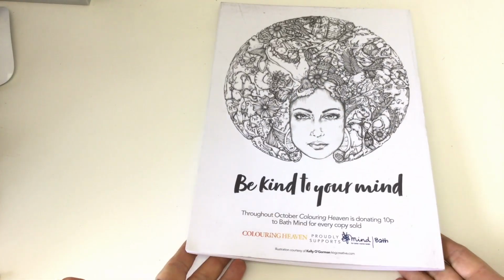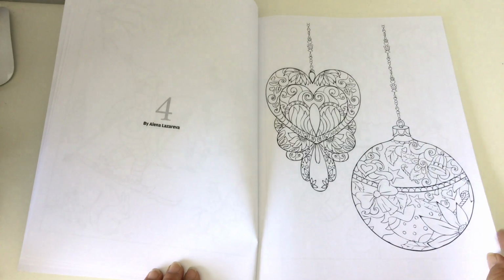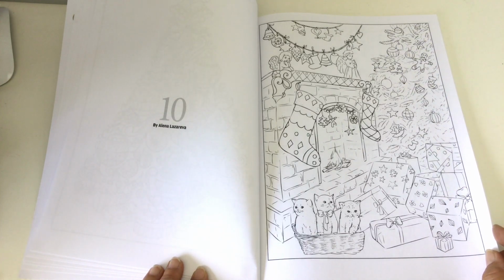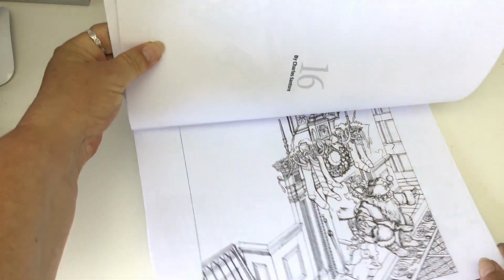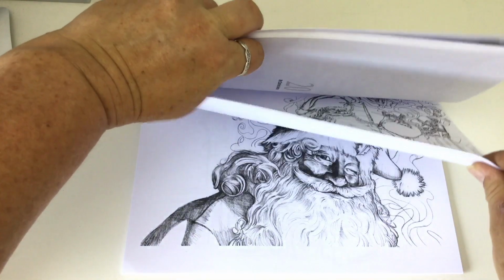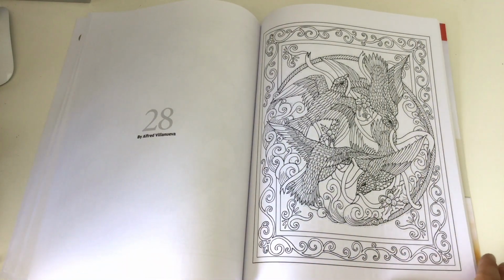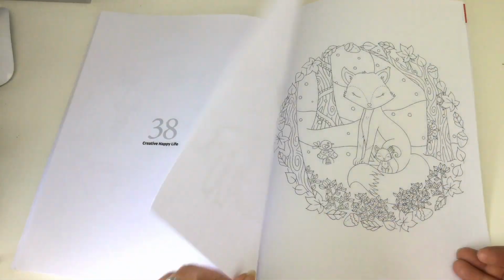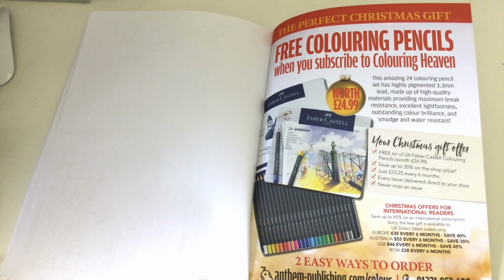Colouring Heaven: Christmas Special Adult Coloring Book Review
Colouring Heaven kindly gifted this magazine to me.  This does not affect my review in any way.

Please note:

I do NOT accept books or products for review unless previous arrangments have been made with me

Lea